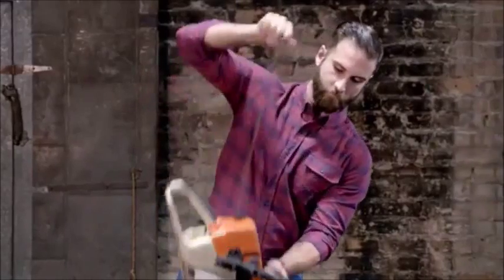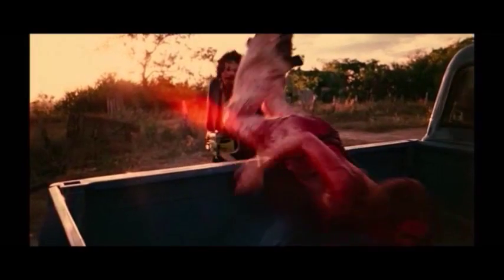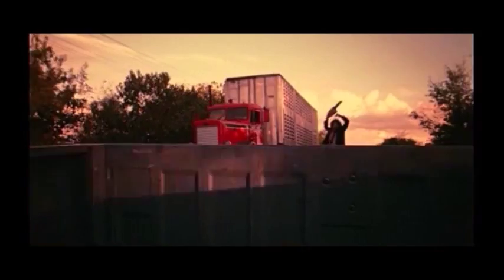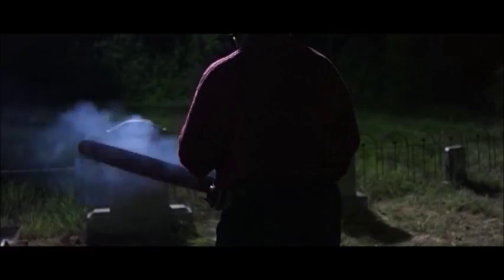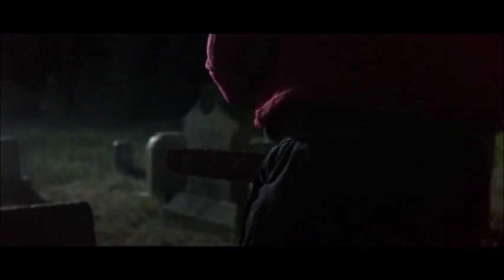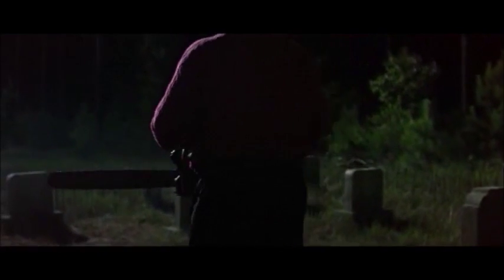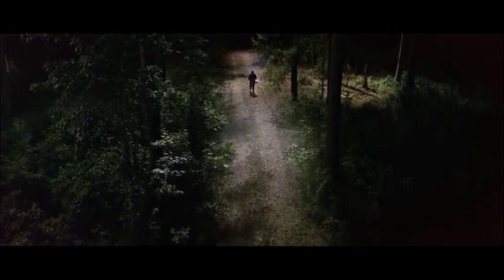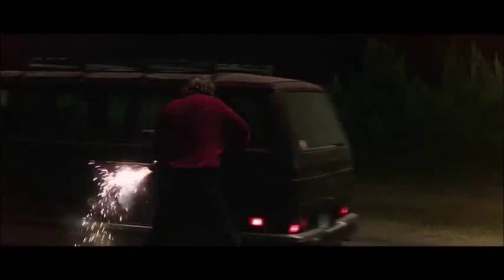Chainsaw ad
Fun and games